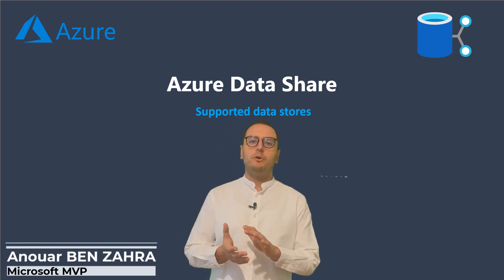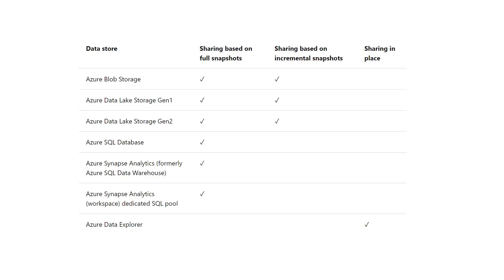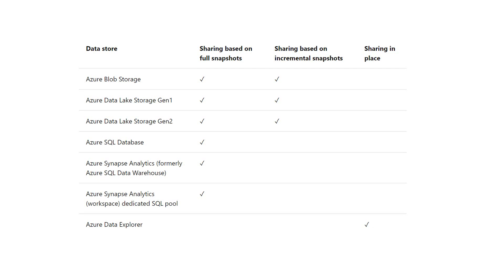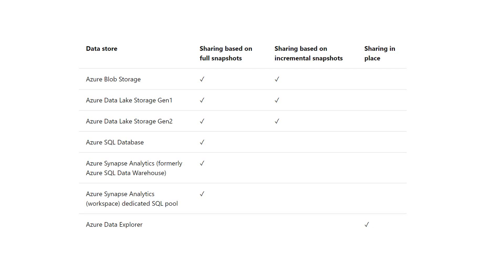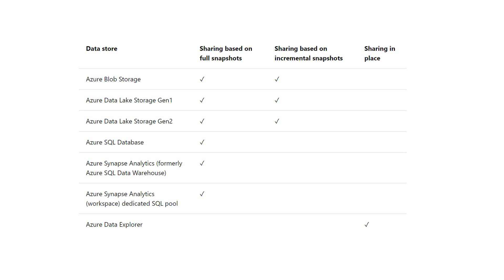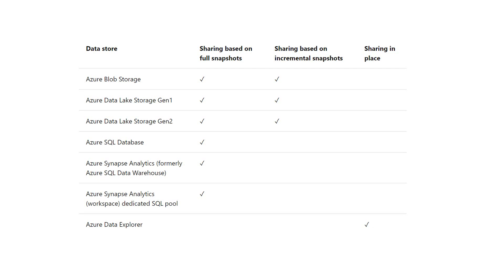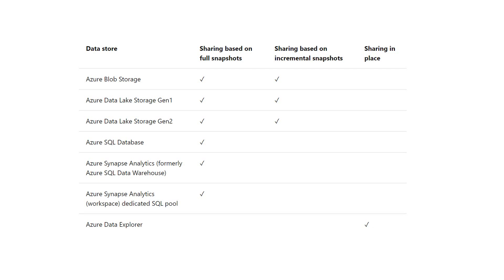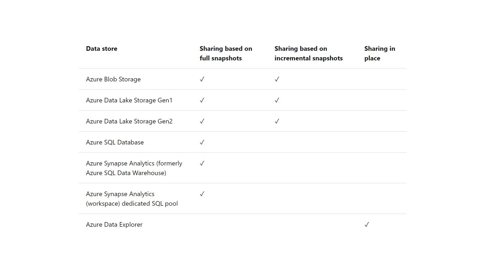AZURE DATA SHARE- Supported Data Stores